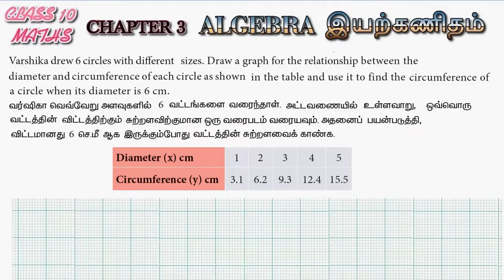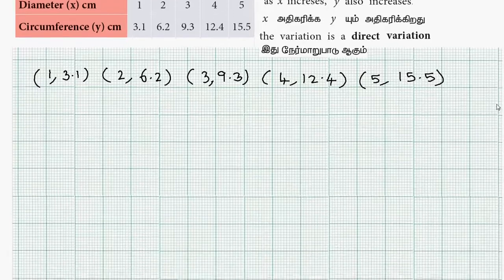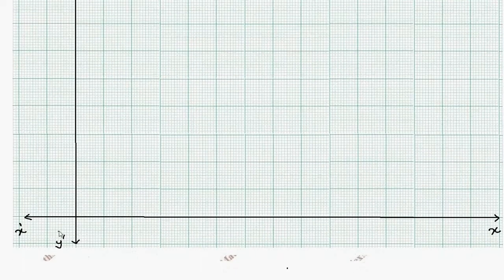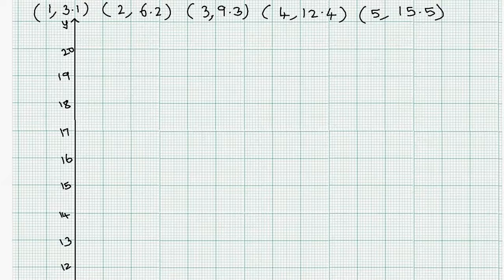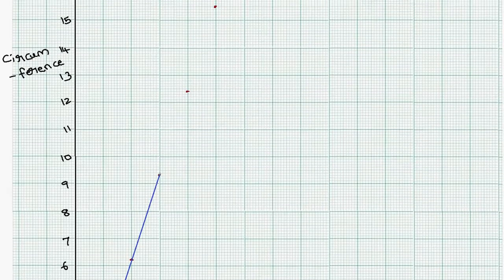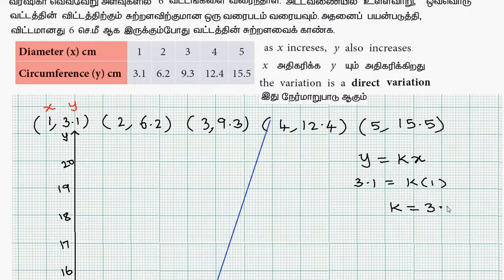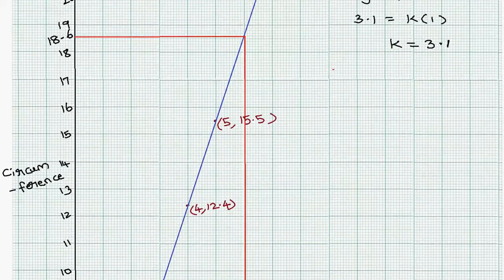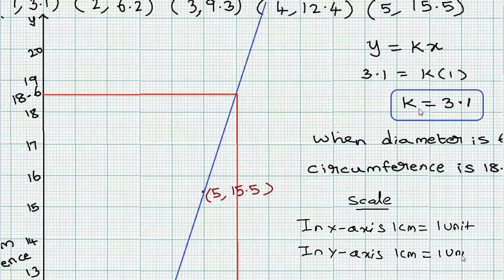TN 10th std Maths Chapter 3 Algebra Example 3.47 Graph of Variations (2020 Edition) TN New Syllabus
tnnewsyllabus 10th std Maths Chapter 3 Algebra Example 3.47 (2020 Edition) TN New Syllabus
 10th std Maths Chapter 3 Algebra Example 3.47 TN New Syllabus
3.1Introduction
3.2Simultaneous Linear Equations in three variables
3.3GCD and LCM of polynomials
3.4Rational expressions
3.5Square root of polynomialsease
3.6Quadratic equations
3.7Quadratic Graphs
3.8Matrices
Varshika drew 6 circles with different sizes. Draw a graph for the relationship between the diameter and circumference of each circle as shown in the table and use it to find the circumference of a circle when its diameter is 6 cm.
Diameter (x) cm 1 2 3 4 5
Circumference (y) cm 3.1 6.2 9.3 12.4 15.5